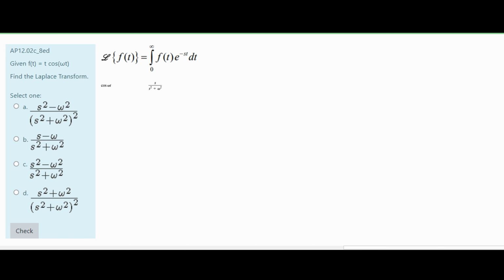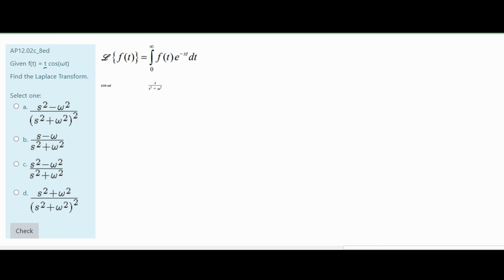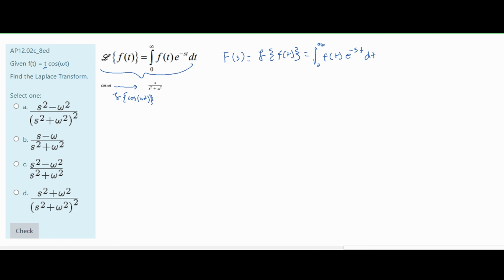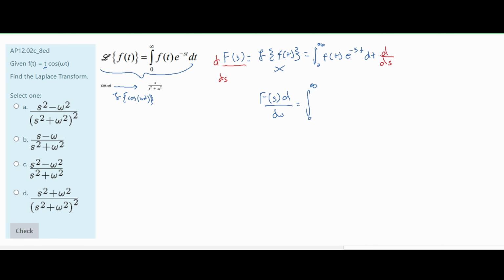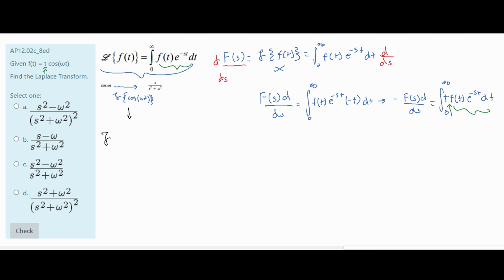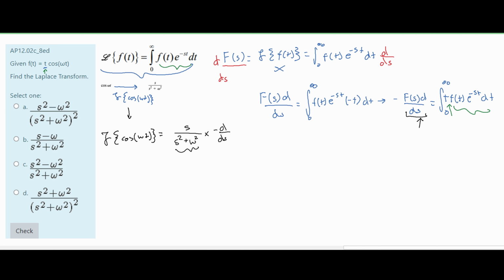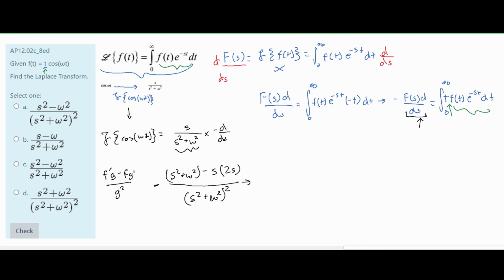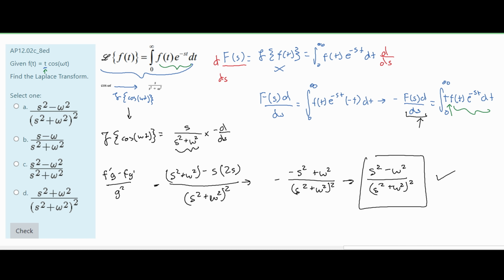Networks Analysis | Ch.12 Introduction to the Laplace Transform | AP12.02c_8ed : Given f(t) = t c...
Topics:
Section 12.3 – The Impulse Function
Section 12.4 – Functional Transforms
Section 12.5 – Operational Transforms

Question:
Given f(t) = t cos(ωt)
Find the Laplace Transform.

Problem:
AP12.02c_8ed